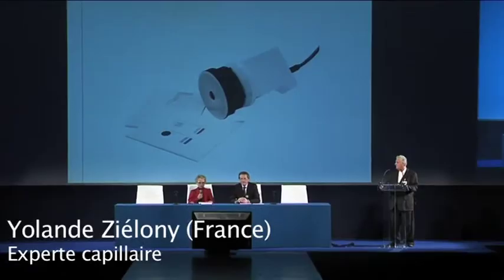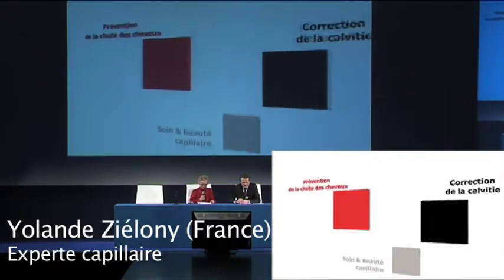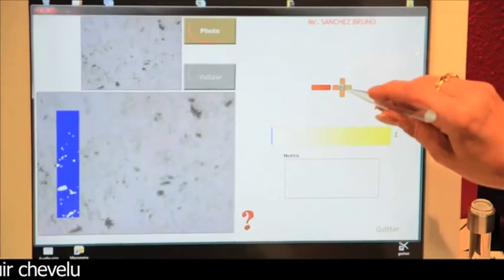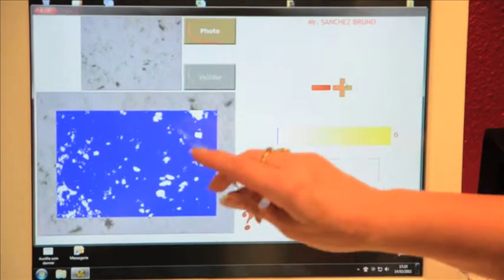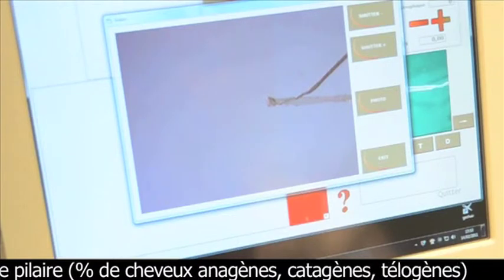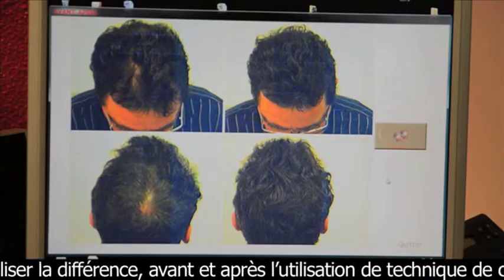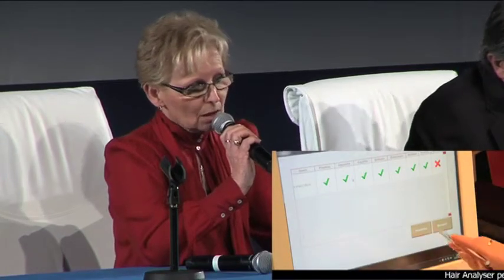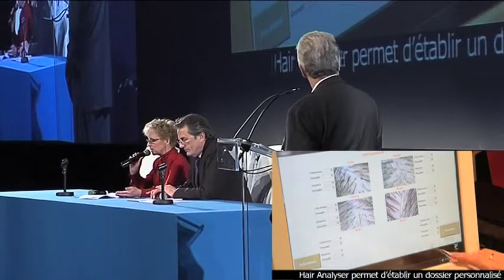Diagnosing hair loss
Conference on hair loss causes diagnosis, presented by Yolande Ziélony and Michel Michelot, hair care experts, during the 4th International Congress Research Against Hair Loss.  Hair Analyser, a hair examination equipment, is notably presented.